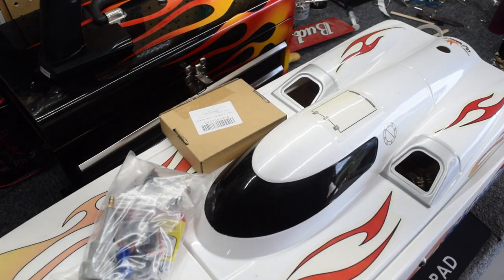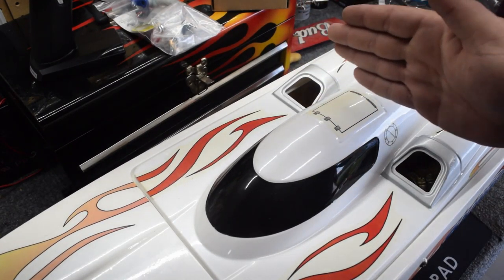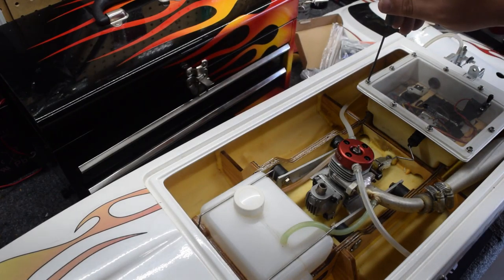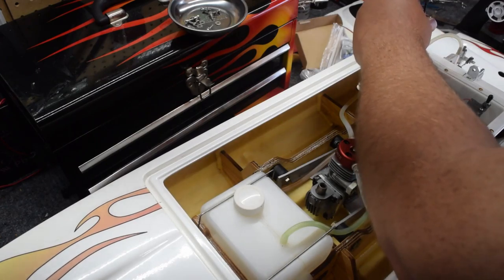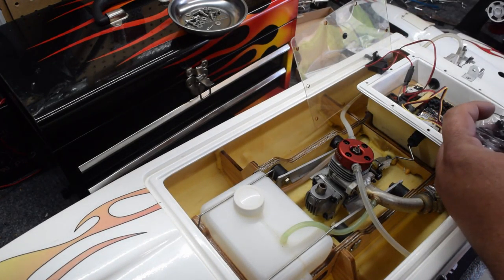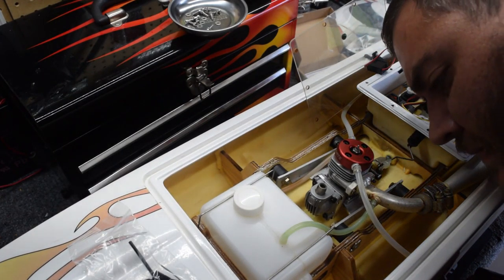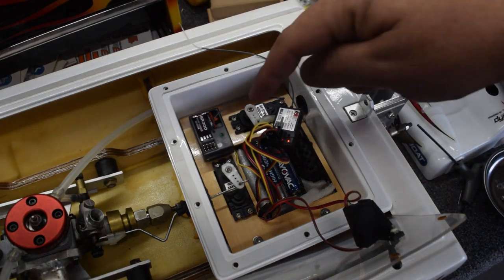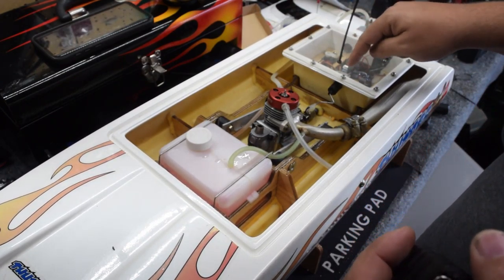project proboat thundercat 31, Part 2, Electronics , First start, and Float Test!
This is part 2 of the project thundercat 31, this video we pair the electronics to the flysky transmitter, attempt to do a start, which would be the first time in 5-6 years, And finally a kiddy pool float test to test for water.